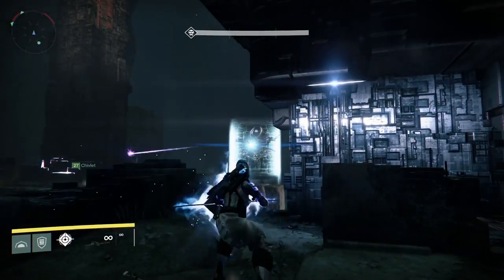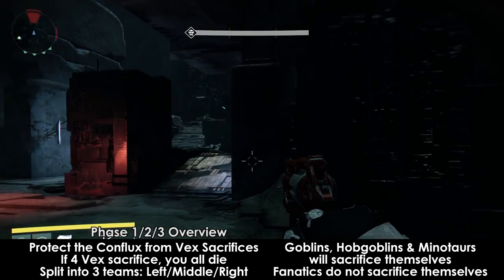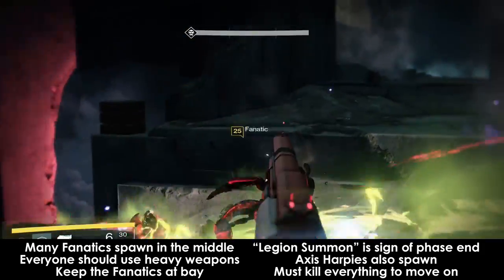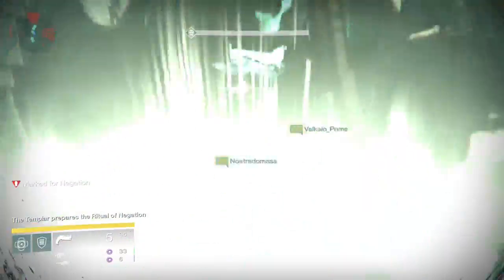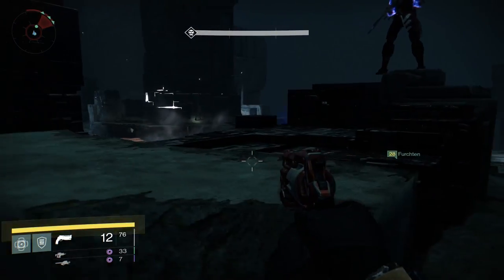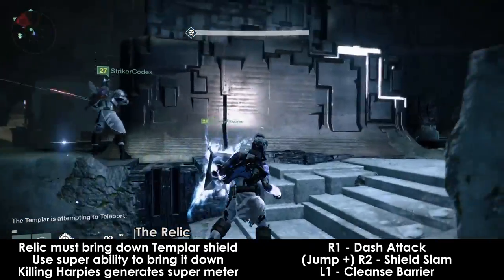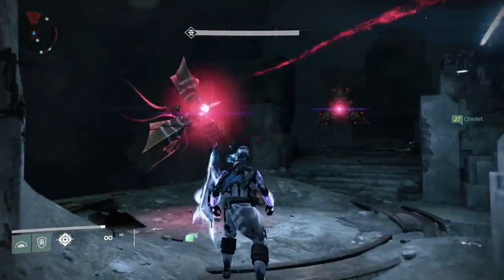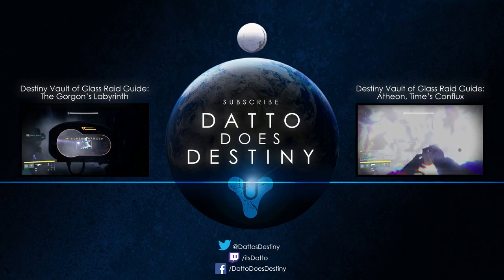Destiny: Vault of Glass Raid Walkthrough - The Templar Strategy Guide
The Vault of Glass is the first raid in Destiny.  It is much more difficult than your typical strike and requires 6 people.  The first encounter is with The Templar.  It is the longest encounter in the Vault of Glass and in the entire game.  Let's take a look at how to bring down The Templar.

for more Destiny.